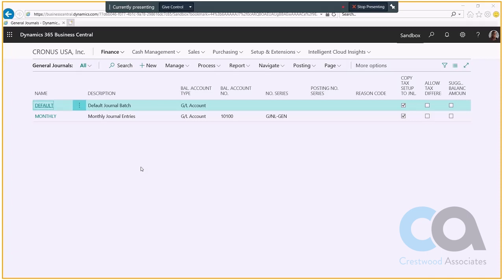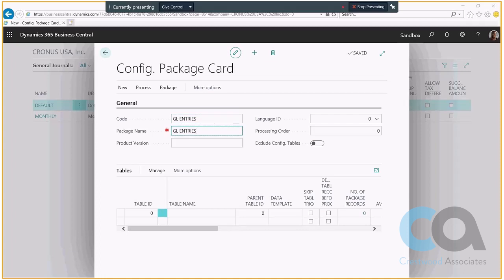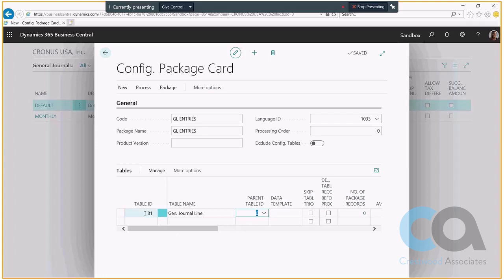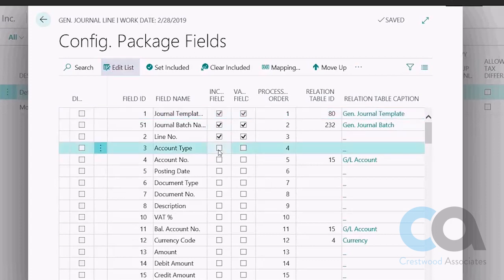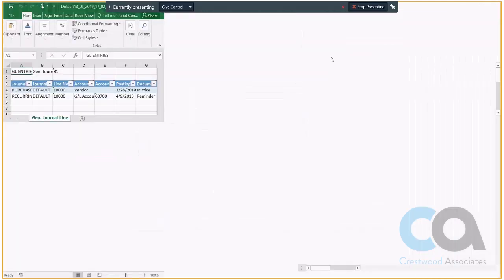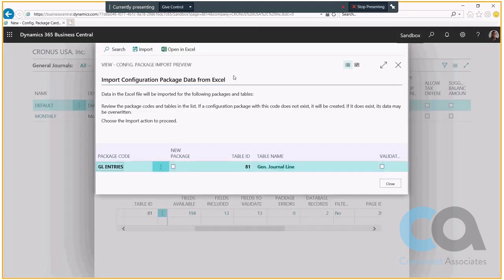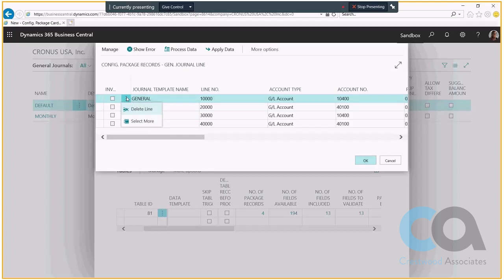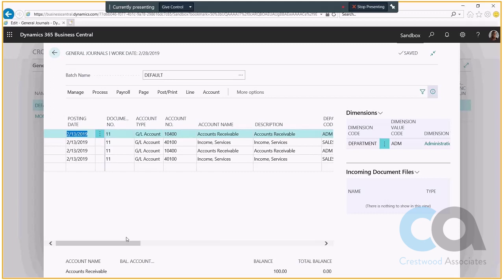Import Data into Dynamics 365 Business Central with a Configuration Package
To read the detailed step-by-step instructions for importing data into D365 using a configuration package,

A simple configuration package can be created and used to import General Ledger Entries into Microsoft Dynamics 365 Business Central. This can be very helpful and save time when importing historical balances.